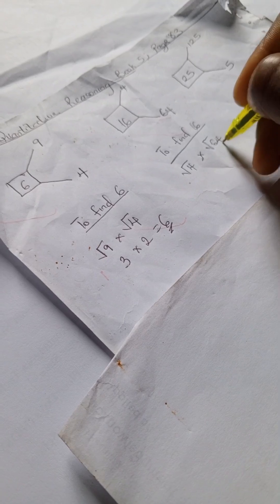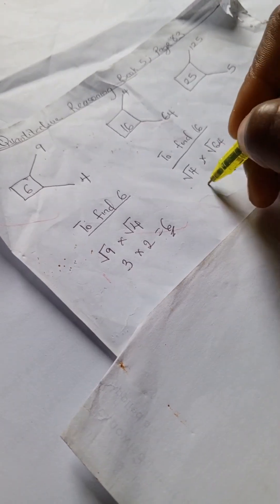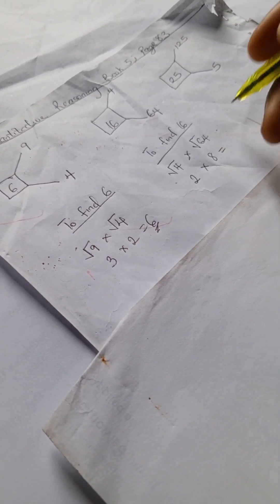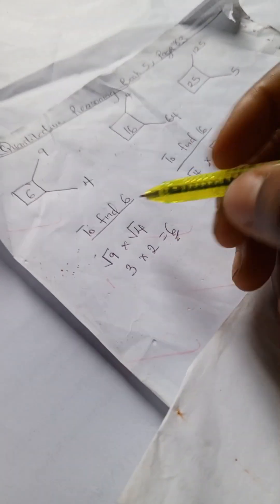Quantitative Reasoning Solutions for Primary School|Lantern Steps Quantitative Reasoning Book 5